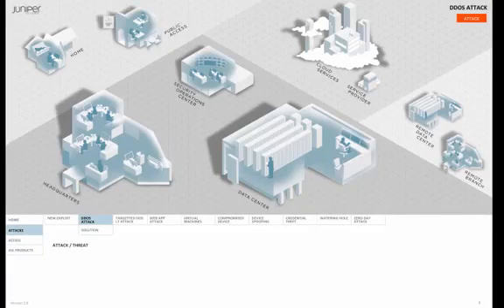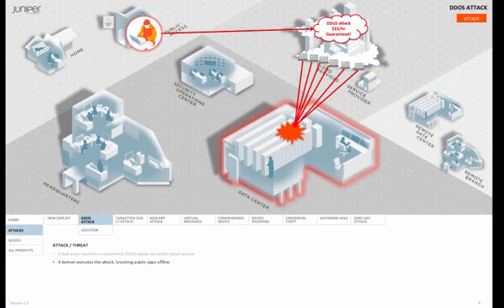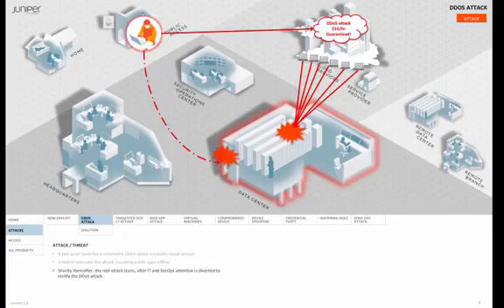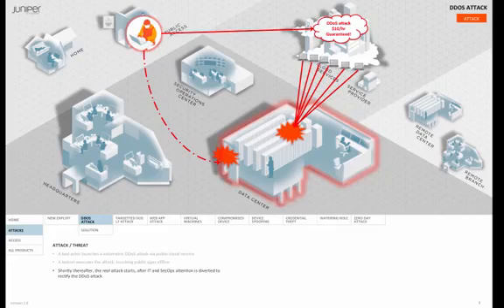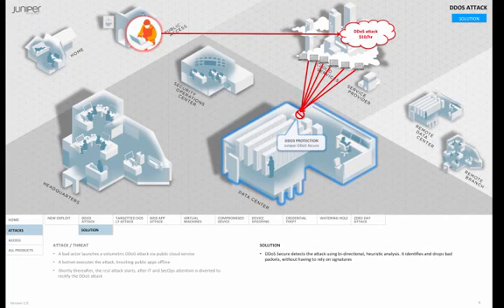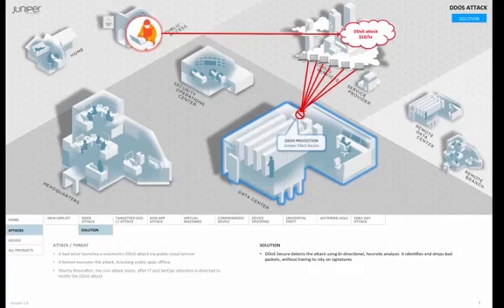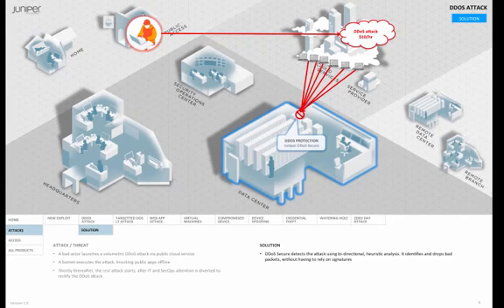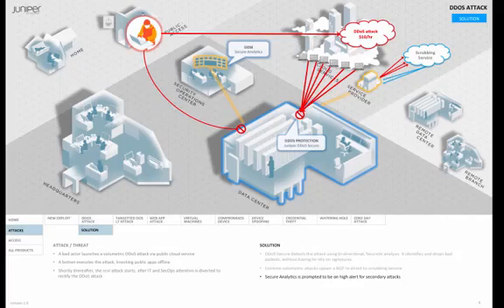DDoS Attack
This video series describes different threat, attack, and secure access scenarios, and suggests ways that Juniper security technology can solve them.